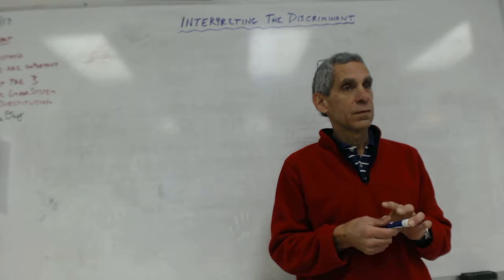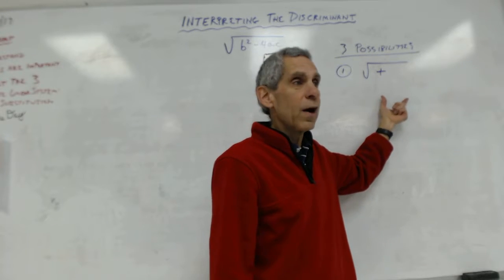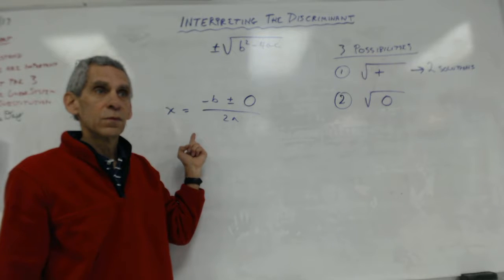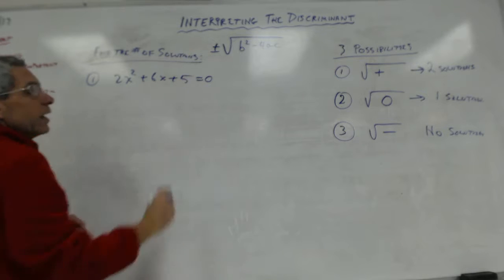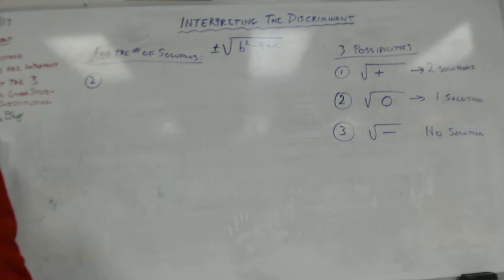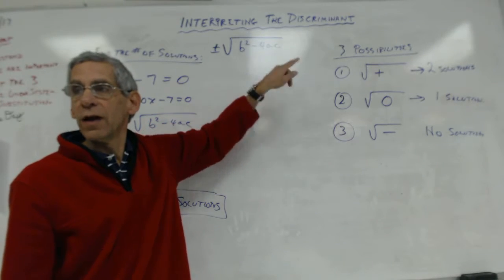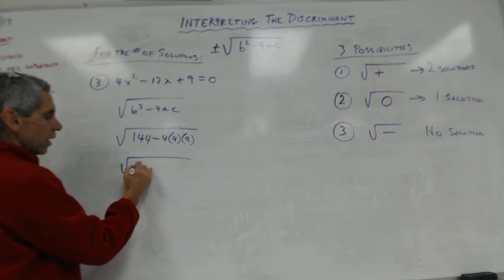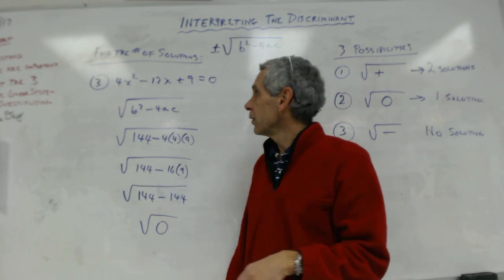1 30 17 8th Gary Interpreting the Discriminant